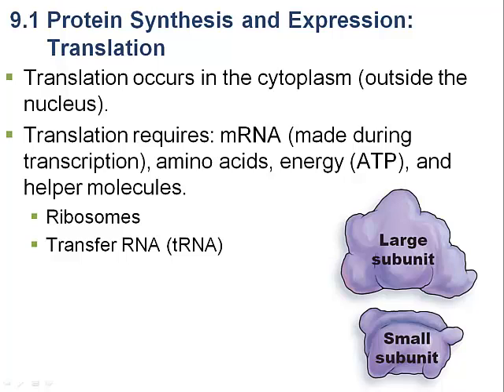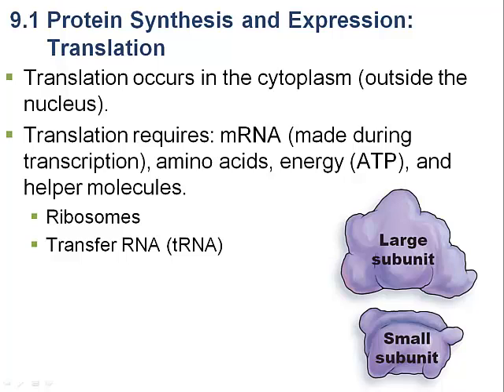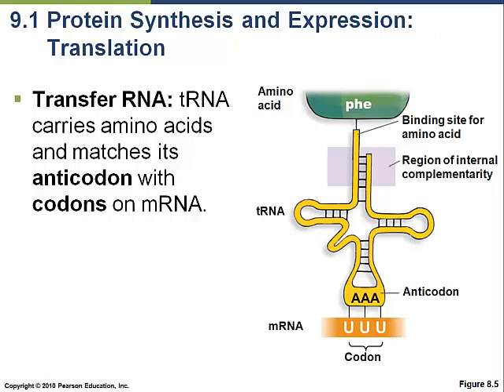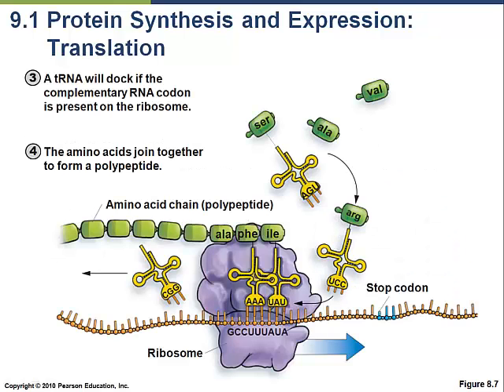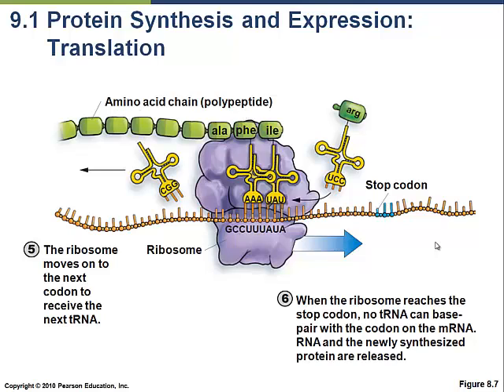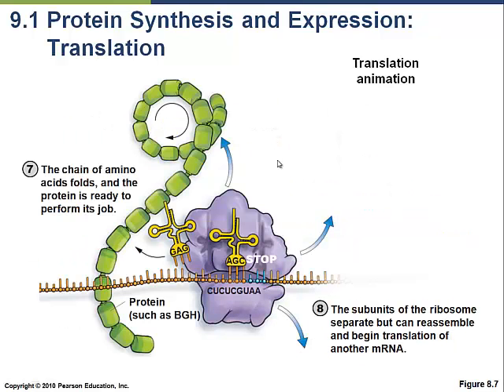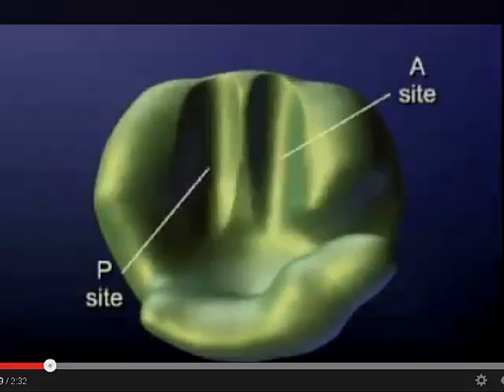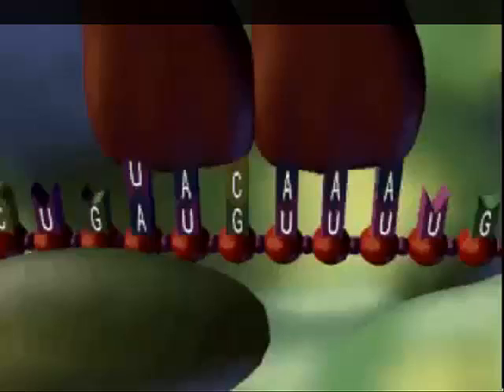Chapter 9, Part II (Translation)